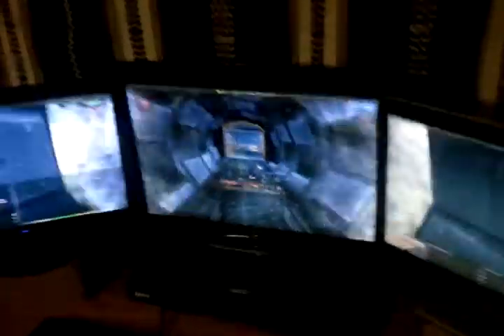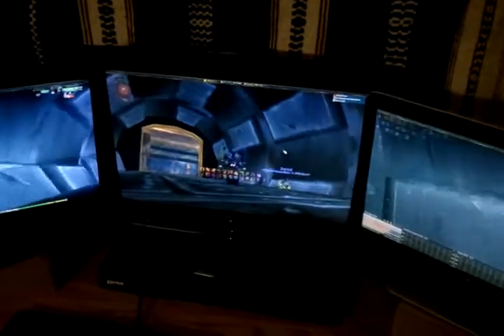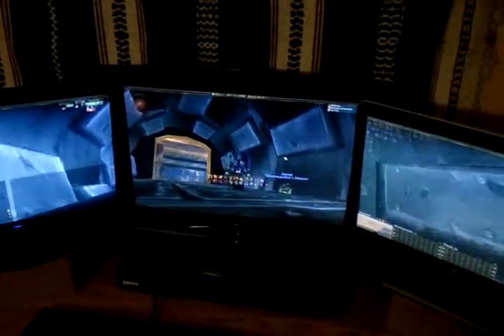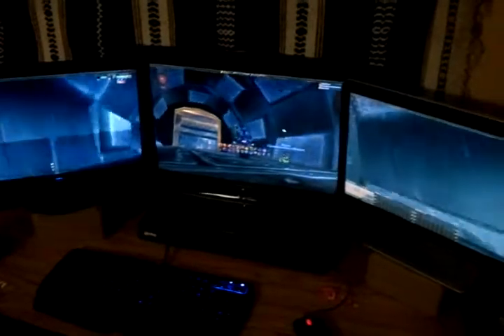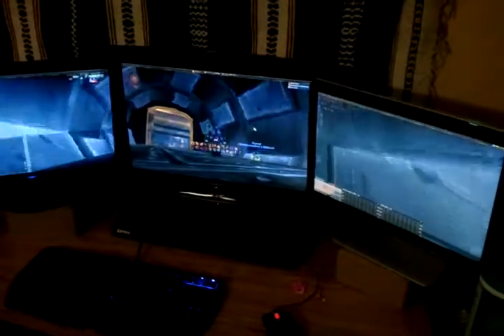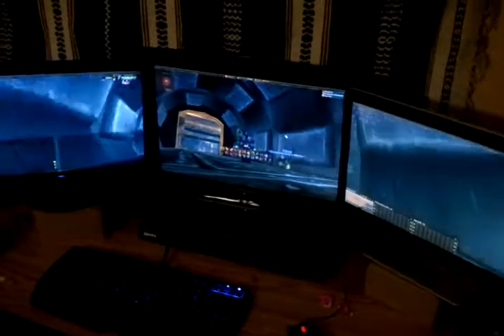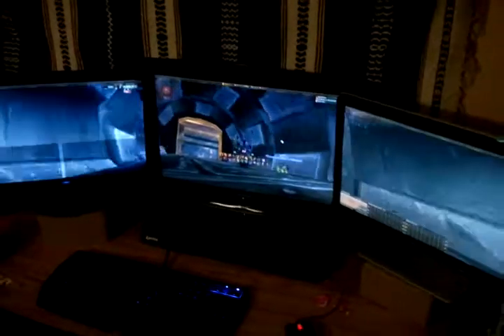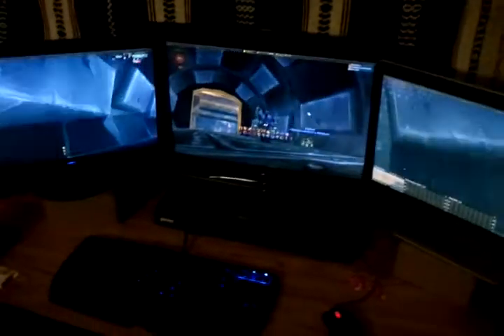World of Warcraft + SoftTH 4560x1050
UPDATE:
I've since uninstalled this setup as I couldn't alt-tab out of the game, and could not take a screenshot with the setup. These may be problems with my config, but I missed the ability to alt-tab too much. I'll probably wait for Eyefinity or MAYBE anty up for a Matrox TripleHead 2 Go.

Running warcraft on SoftTH's software Triplehead as opposed to the Matrox hardware, or ATI/nVidia hardware solutions.

CPU AMD Athlon II X2
4GB DDR2 RAM
ATI HD4600 512MB

Prior to the SoftTH I was getting 30-60FPS depending where I was on Ultra settings. Now it's around 14-30FPS. Alt-tabbing seems to be useless though, almost always causes WoW to freeze or crash.

Here is my SoftTH Configuration. I'm using the new 2.4 alpha.

[main]

renderResolution=4560x1050

nonlocalFormat=RGB32
keepComposition=0

smoothing=1

debugD3D=0

zClear=1

vsync=0

tripleBuffer=0

screenshotFormat=jpg

dllPathD3D9=auto

dllPathDXGI=auto

dllPathD3D11=auto

[overrides]

forceResolution=0

antialiasing=0

processAffinity=0

FOVForceHorizontal=0

FOVForceVertical=0

[head_primary]

sourceRect=1440,0,1680,1050

screenMode=1680x1050

[head_1]

; Autodetected as \\.\DISPLAY2 at ATI Radeon HD 4600 Series

devID=1

sourceRect=3120,0,1440,900

transportResolution=1440x900

transportMethod=local

noSync=0

[head_2]

; Autodetected as \\.\DISPLAY3 at NVIDIA GeForce 6150SE nForce 430

devID=2

sourceRect=0,0,1440,900

transportResolution=1440x900

transportMethod=nonlocal

noSync=0